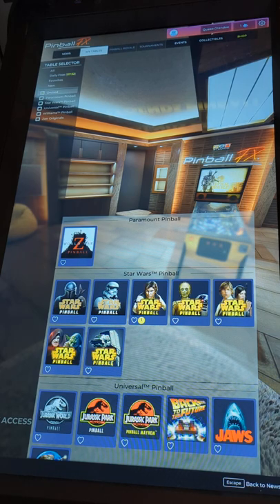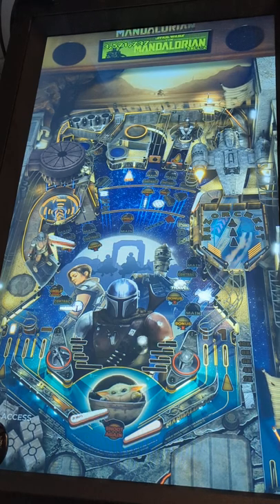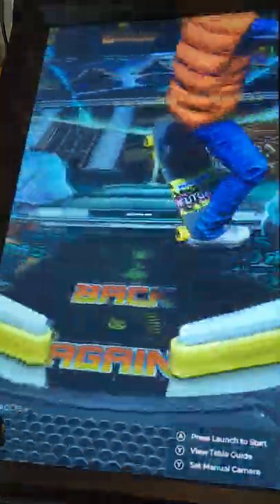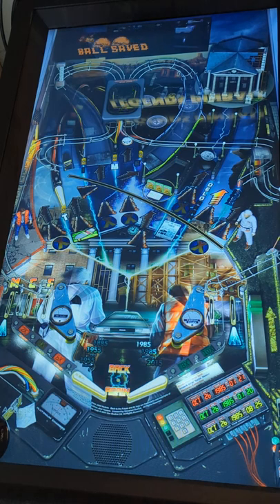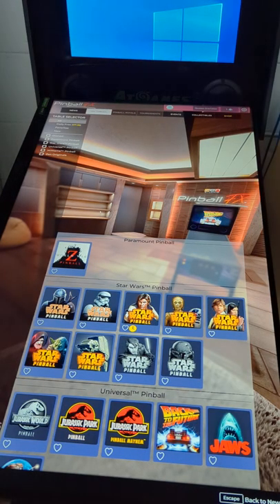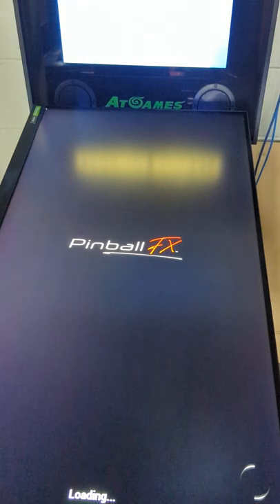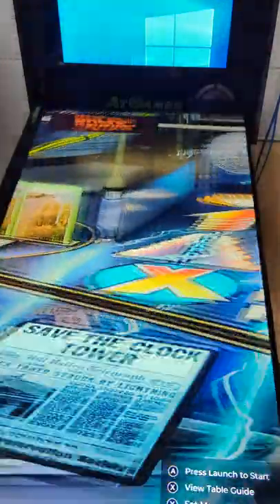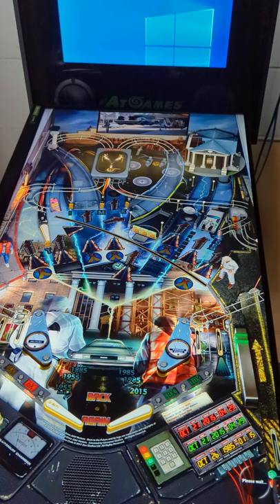AtGames Legends Pinball Stock Screen vs 1440P 165Hz Screen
Since I couldn't find a side-by-side comparison of the stock 1080p @60Hz screen and 1440p @165Hz screen, I decided to make this test video. I'm not a pro, so don't judge my gameplay. haha

Both the Mandalorian and Back To The Future tables are on Pinball FX with max settings and v-sync off. the 1440p screen is still OTG with audio set to the ALP HDMI and controls as-is.